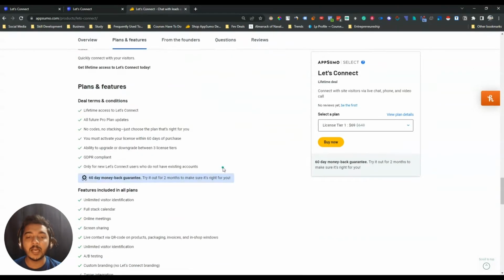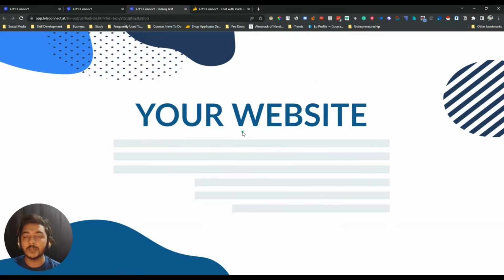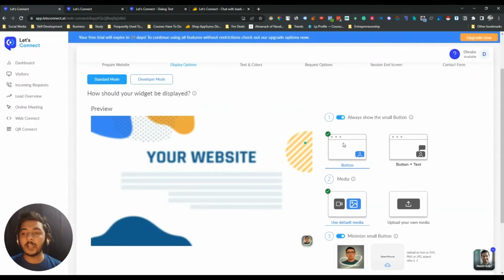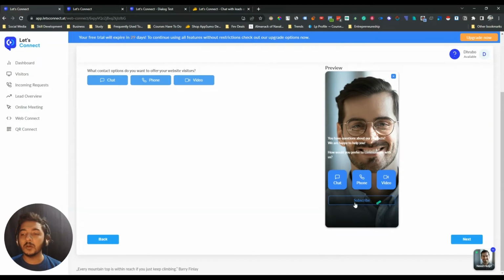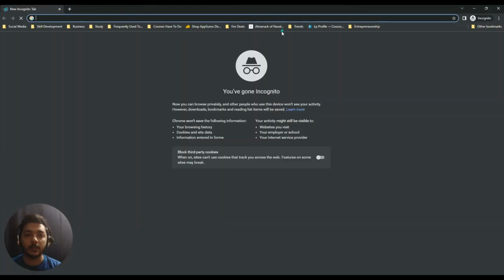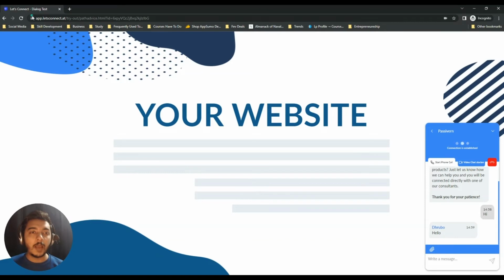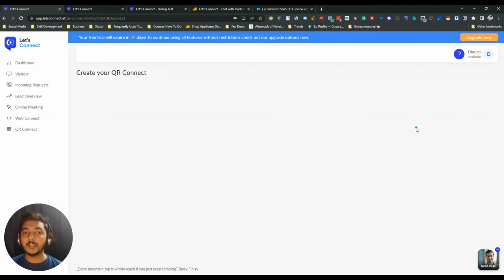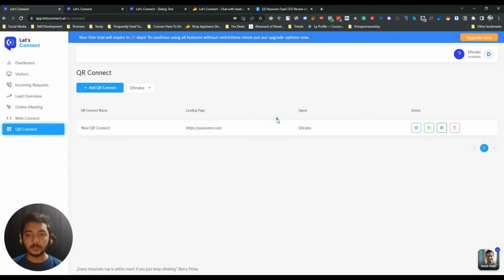Let's Connect Review - Real-Time Experience | Chat & Call Your Website Visitors | Passivern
You can either install the widget on your website or use the QR code to quickly and easily add it to your marketing materials. Once you have connected with your leads, you can start tracking their behavior and see how they interact with your website. This way you can determine which strategies work best for them and increase your online sales!

🔥 TOOLS I USE To Make My YouTube Video:
 [$9 Discount]

🔥 PROTECT YOUR INTERNET PRESENCE:
☑ Watched the video!
☐ Liked?
★ TABLE OF CONTENTS ★
0:00 Lifetime Deal Overview on AppSumo
1:08 Let's Connect Dashboard
1:50 How Let's Connect Works
3:18 Create Website Chat Widget using Let's Connect
10:20 Create QR Connect using Let's Connect
14:37 Get Let's Connect Lifetime Deal with a 10% Discount
15:17 Subscribe Please
💡 TOPICS IN THIS VIDEO 💡
•  Customer Support Tool
•  Website Chat Widget